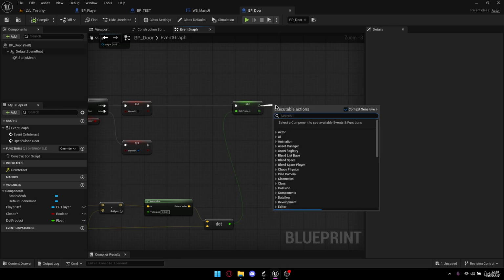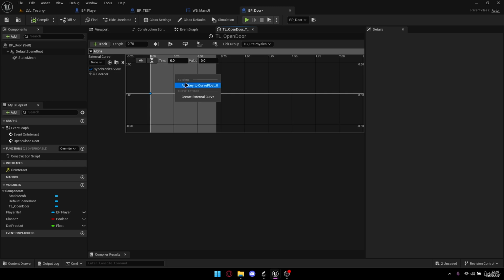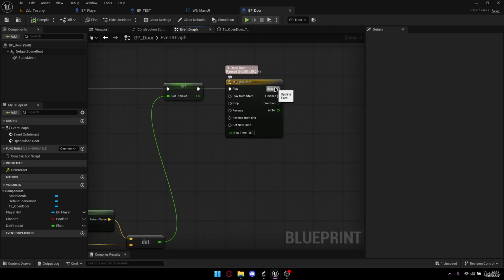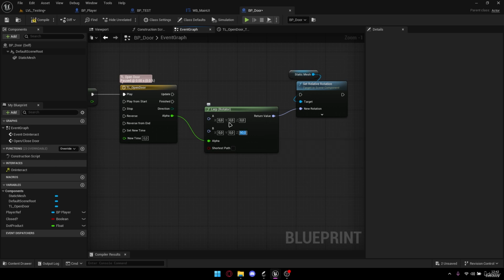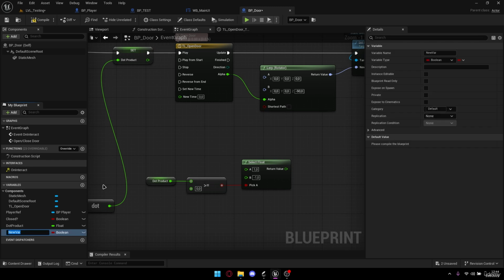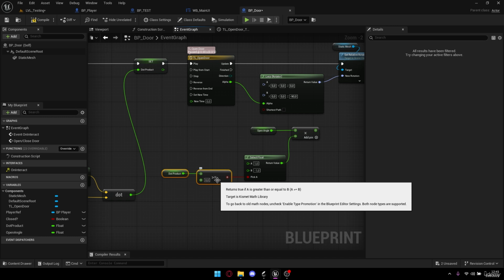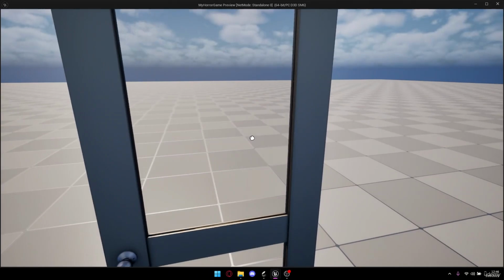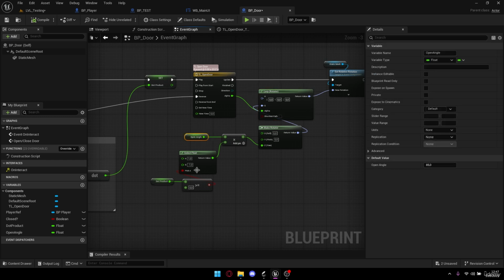UE5 Horror Game Series Ep.4 - Door Mechanics Part (9/9)